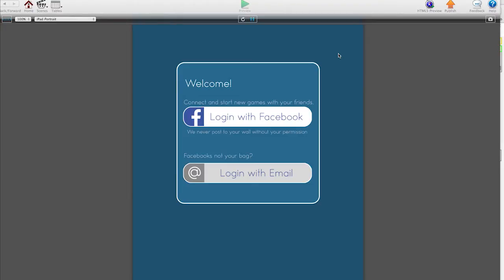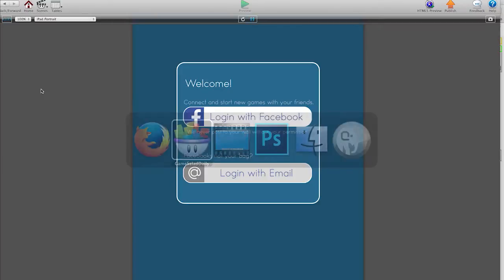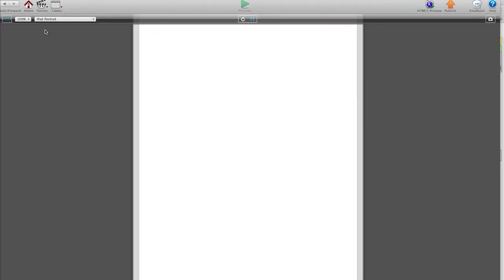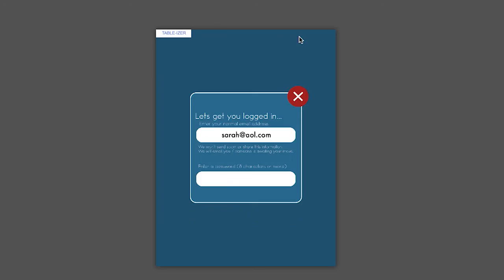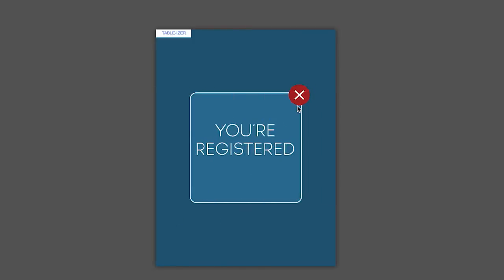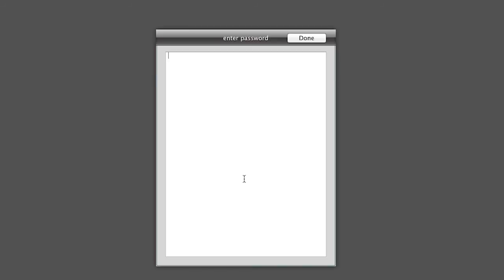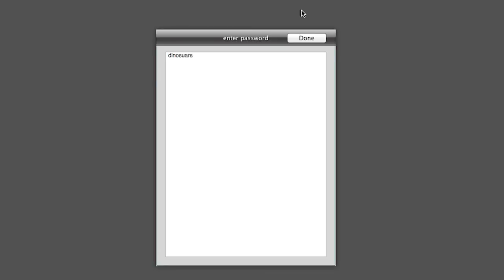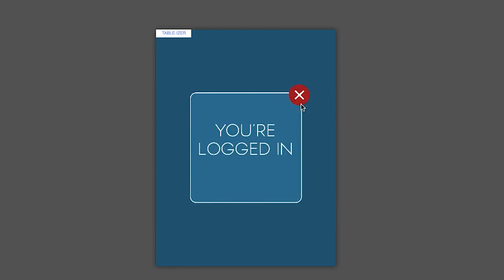Developing GameSalad Game Server - Video 1 - login/register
Quick video showing the progress I've made so far in developing my own login and registration setup. Mixing GameSalad rules, with PHP scripts and a server with a database. Slowly getting there...